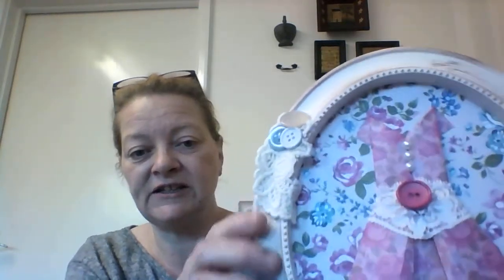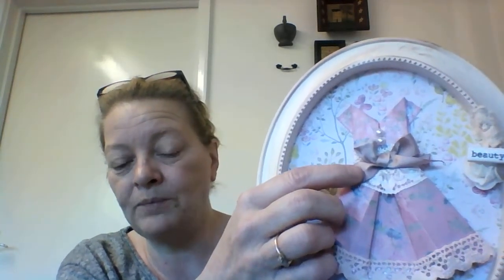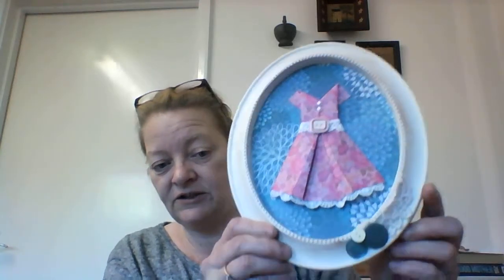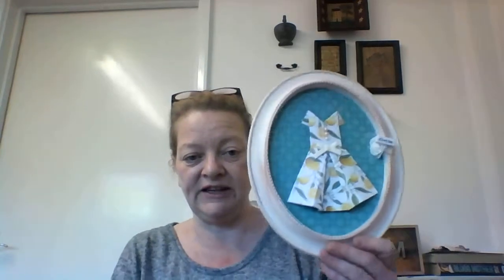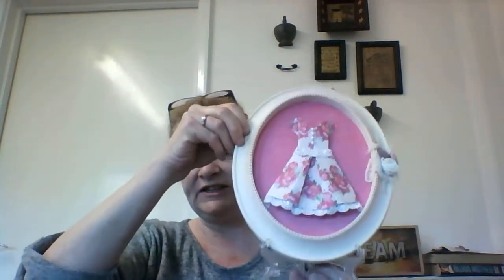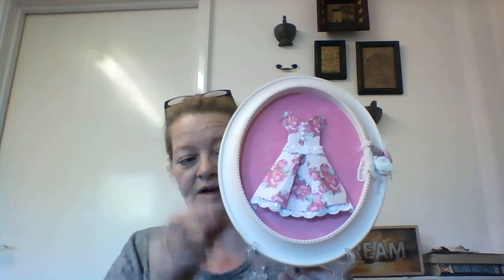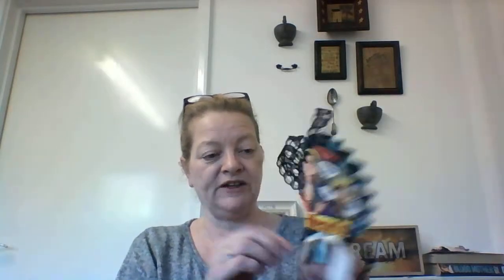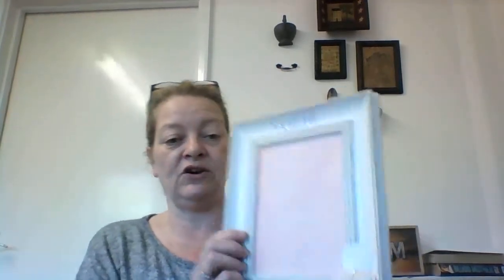Framed Origami Dresses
Ideal presents using vintage buttons and lace to embellish